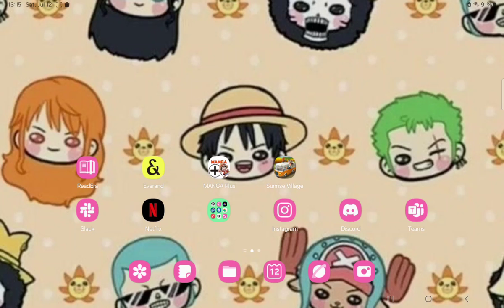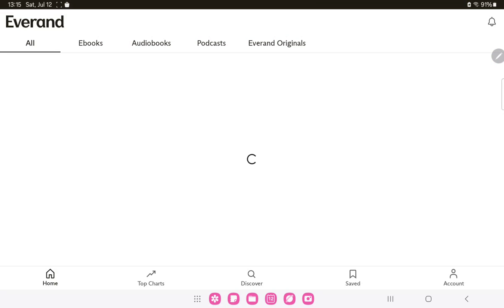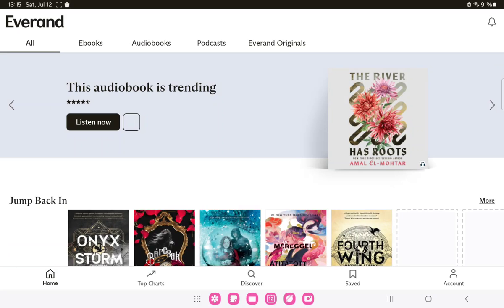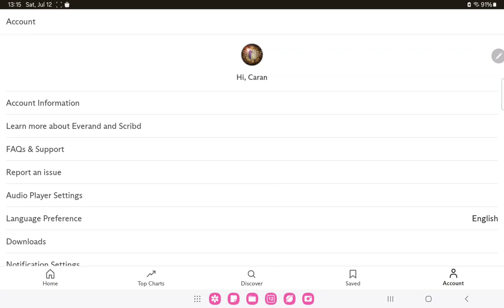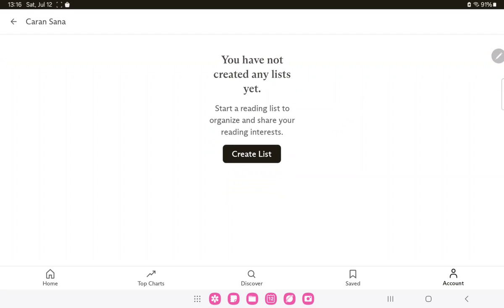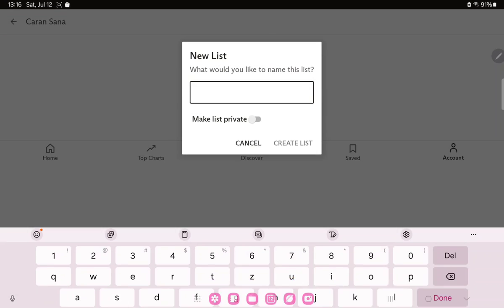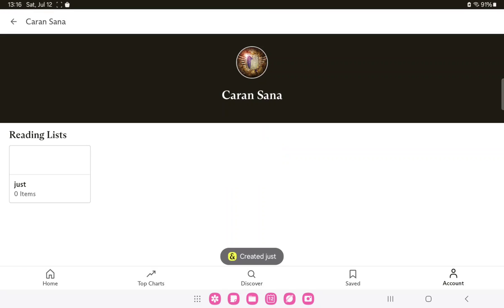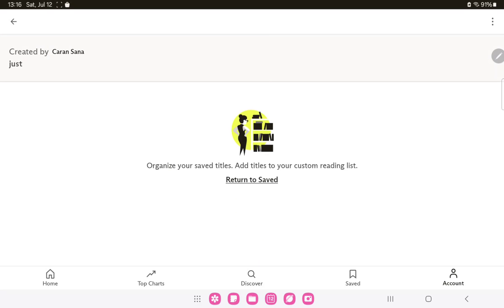How to create a reading list on Everand?